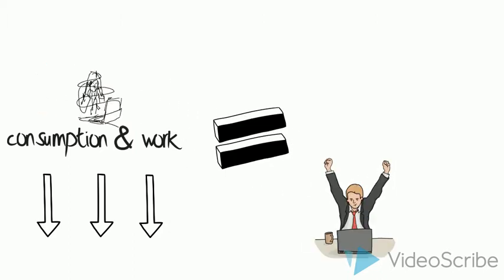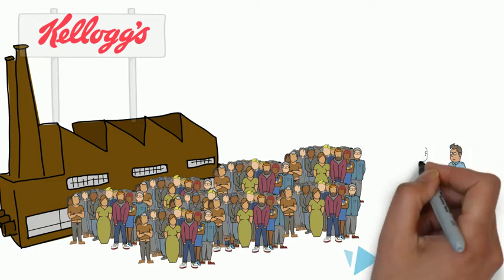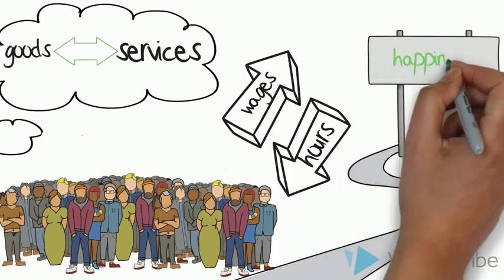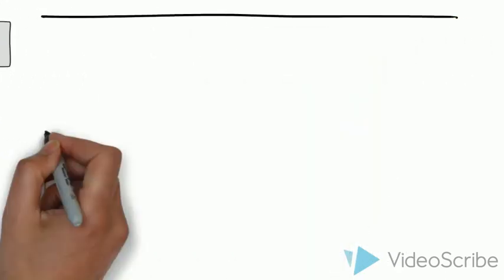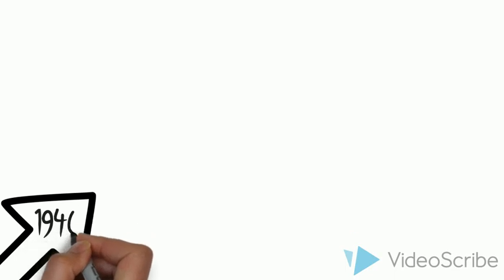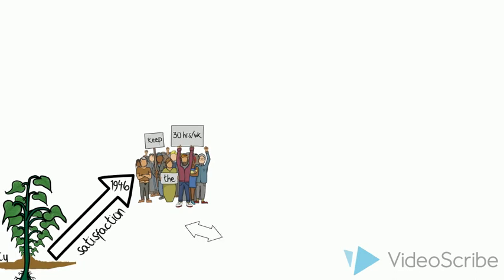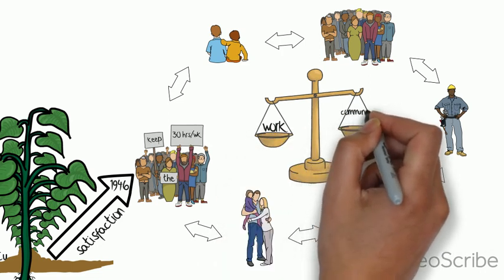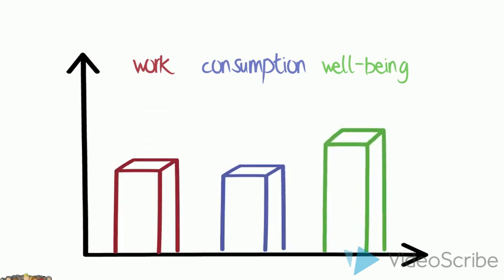Shorter Work-Week: The Kelloggs Case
Set in the 1940's, this case details the story of Battle, Creek Michigan--the then home of the Kellogg's Company ready-to-eat breakfast cereal. Despite low consumer demand during the Great Depression, company owners' elected to reduce employees' work hours in lieu of laying anyone off. Ultimately, the decision led to greater work satisfaction, increased production and an overall greater quality of life!